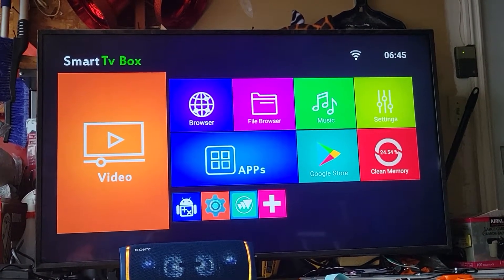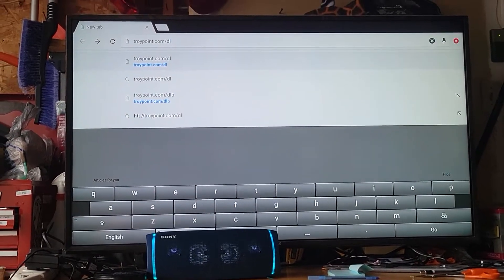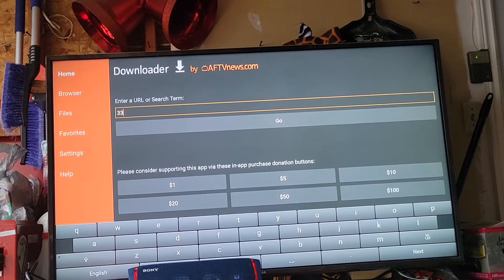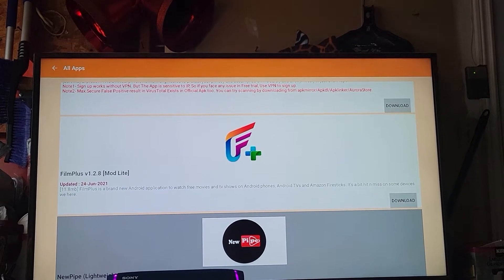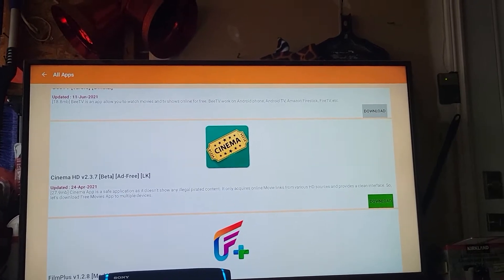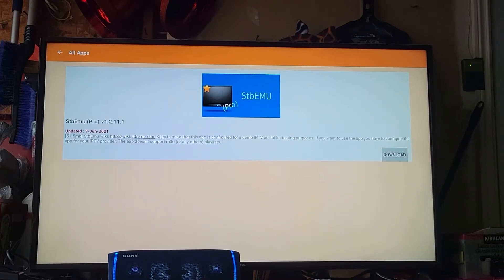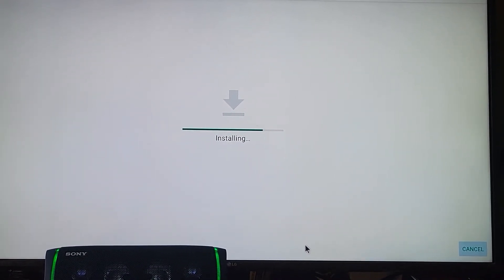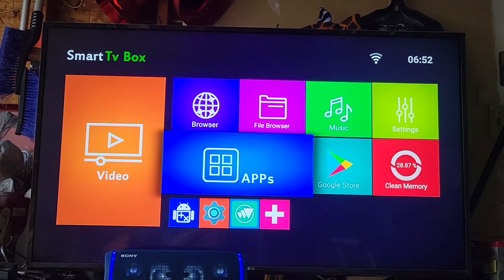June 25, 2021How to install Stb Emulator on Android box without FILELINKED.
Install STB EMULATOR on your android box. NO Filelinked ? No problem.  Use Downloader app on your Android Box.
** use code 24547  instead of 33741. all apps are in there***